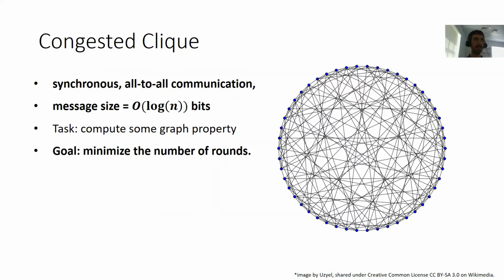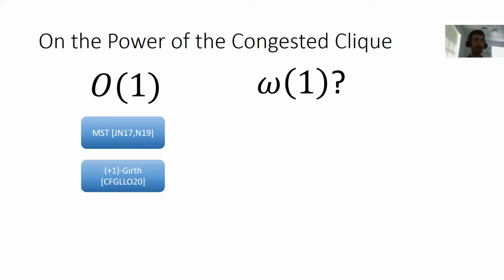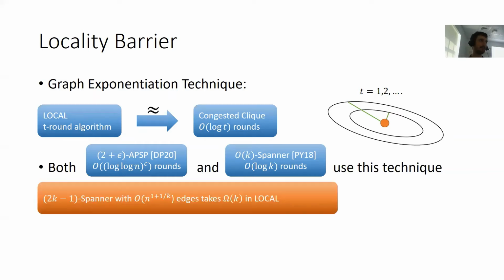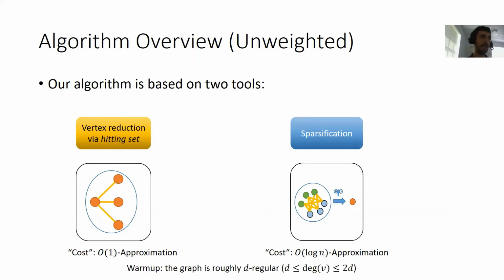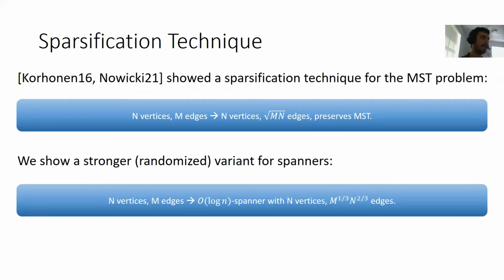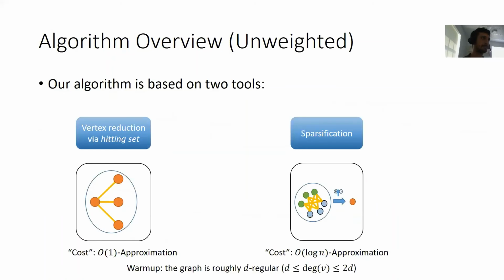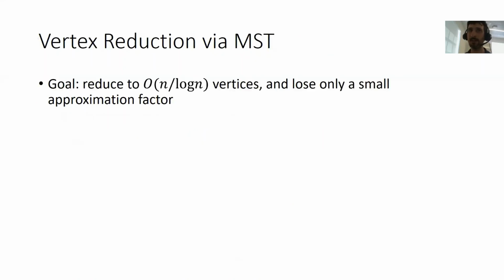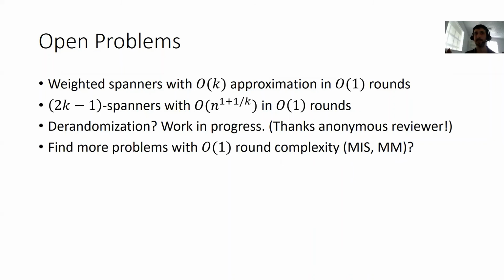PODC 2021 — Session 4 Talk 3 — Constant-Round Spanners and Shortest Paths in Congested Clique & MPC